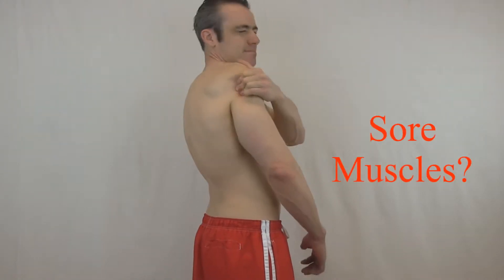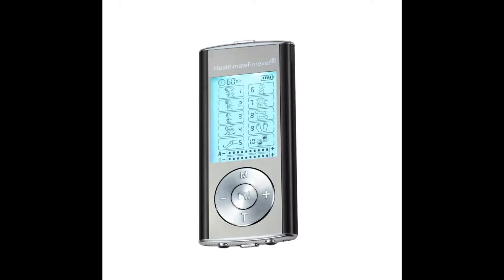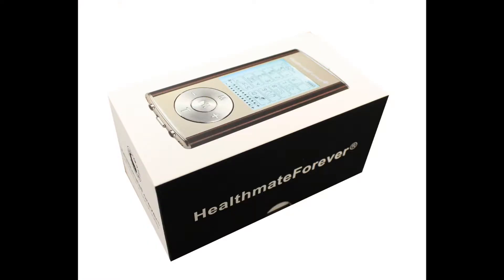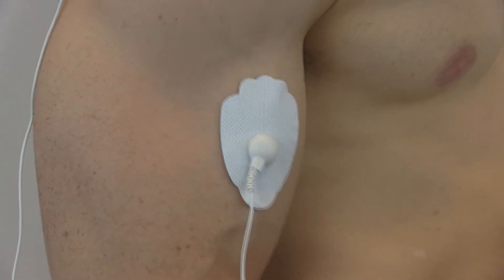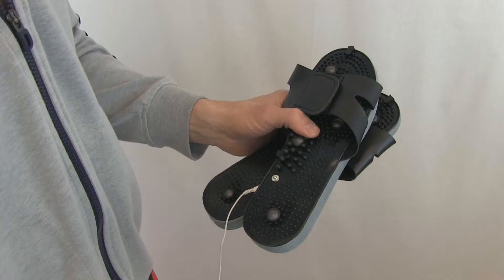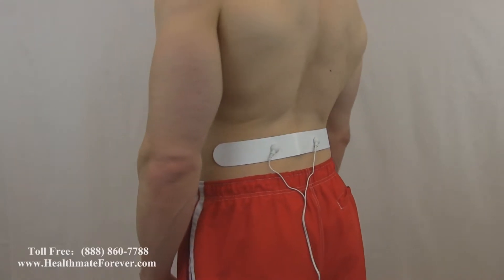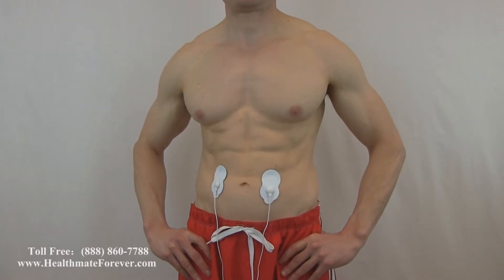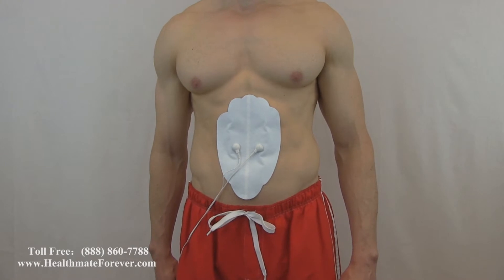HM10AB HealthmateForever Portable TENS Electronic Muscle Stimulator Therapy Unit Massager Machine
HealthmateForever offers you the best professional mini portable TENS EMS unit therapy device massager. Highest Quality Tens Unit!